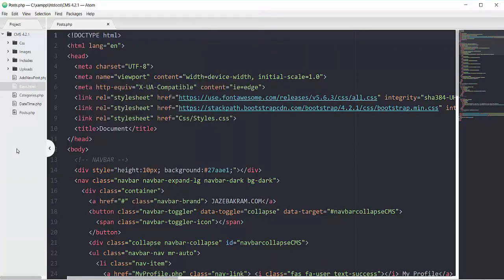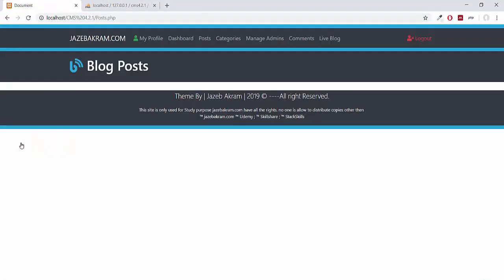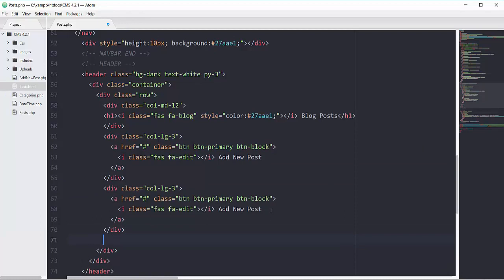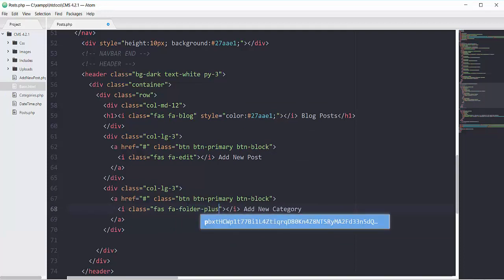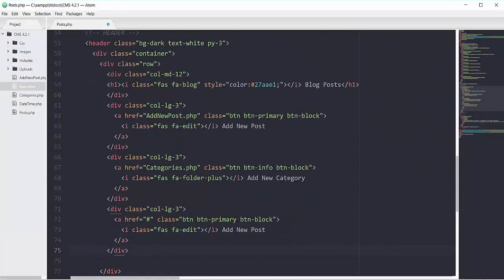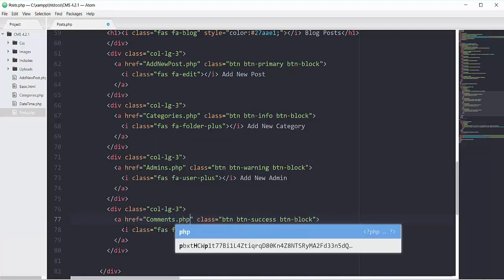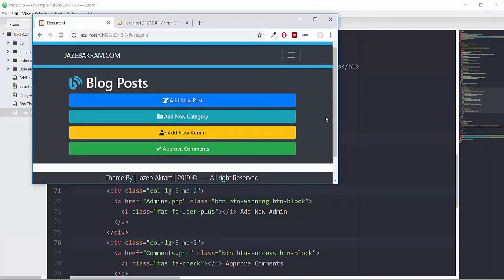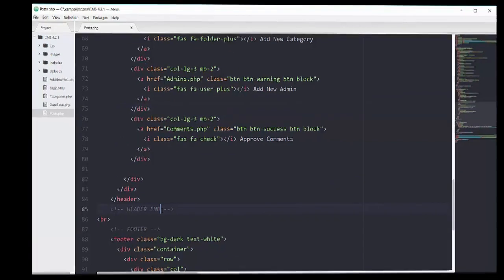CMS Designing ALL Post Page Using Bootstrap 4 | PHP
In this video i will show you how you can design all post page suing bootstrap 4